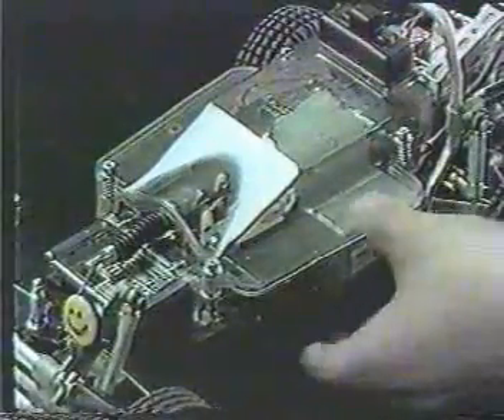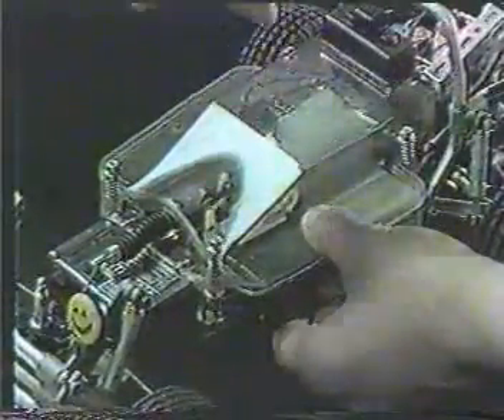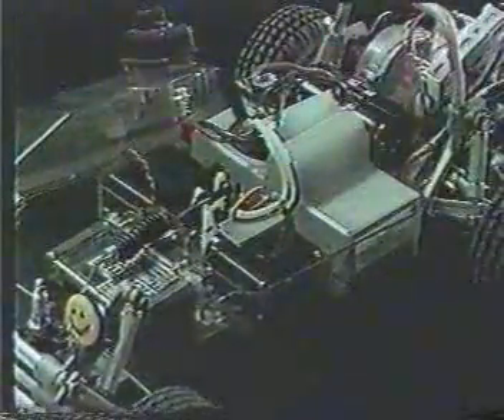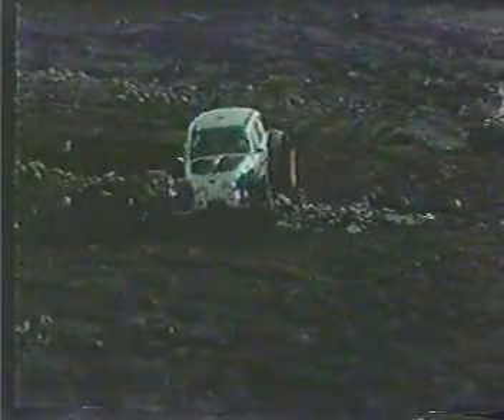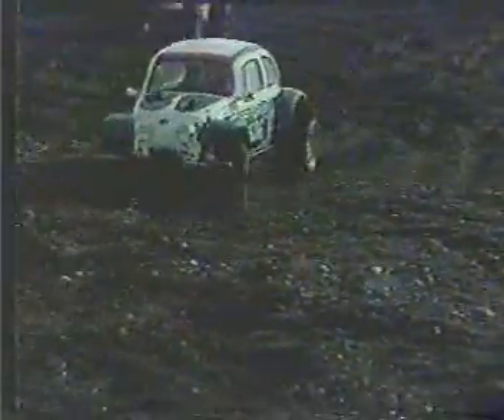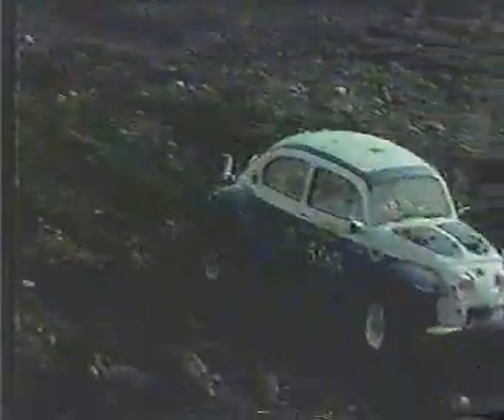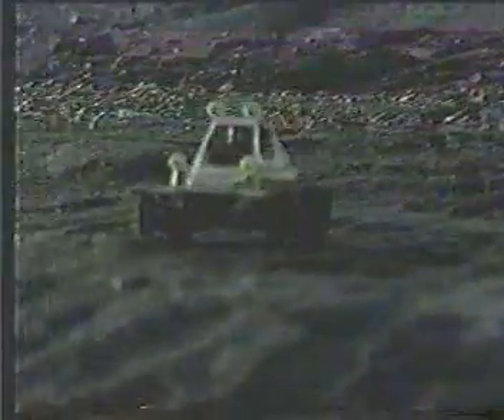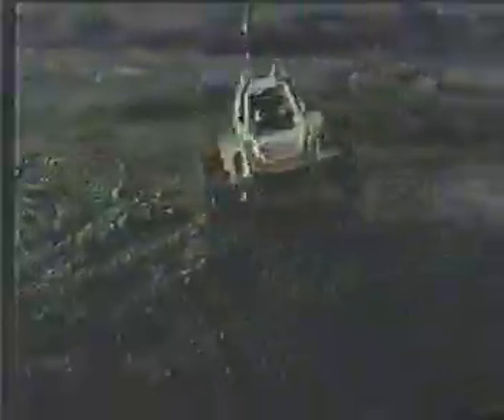original Tamiya Video 1 of the Rough Rider and Sand Scorcher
original Tamiya Video of the R/C cars Rough Rider and Sand Scorcher